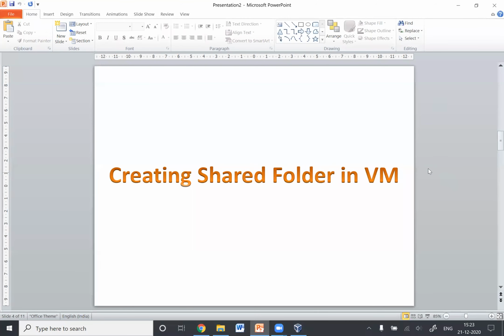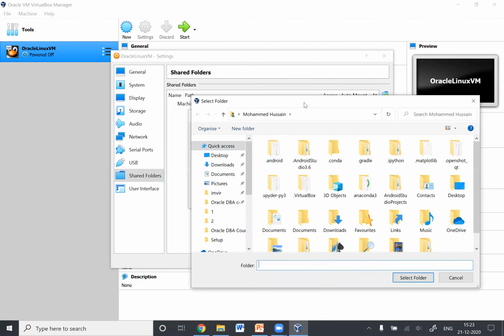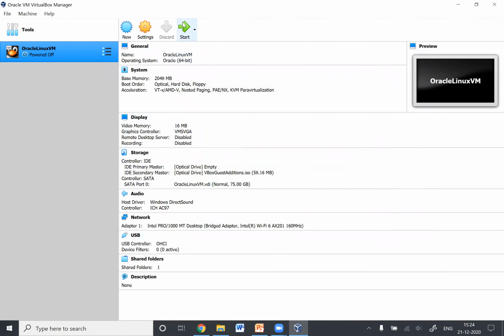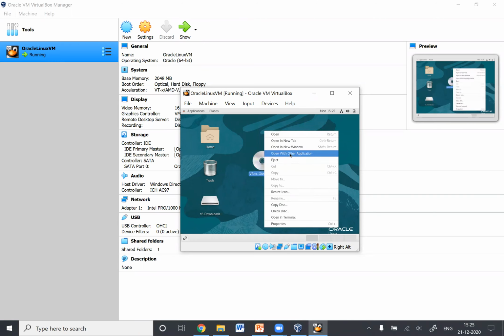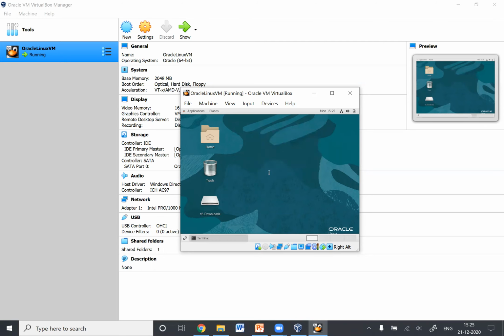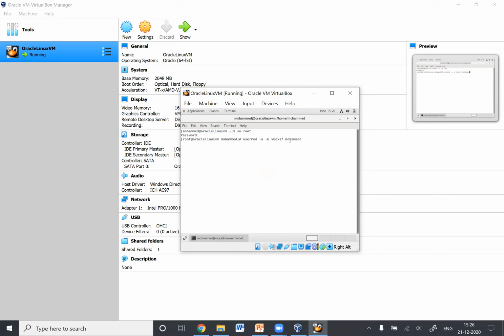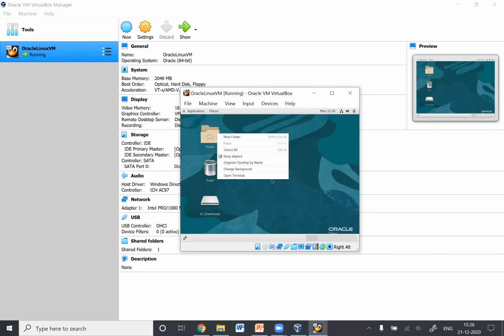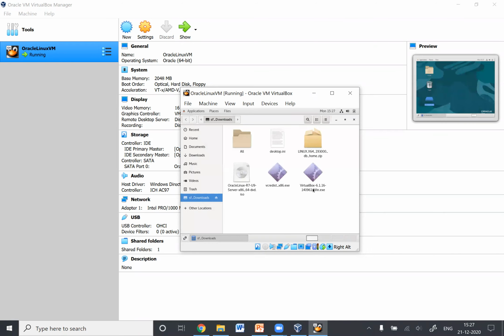Oracle Database Setup 18c : Step 4 : Creating shared folder in VM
In this video we'll learn to create shared folder in our Oracle Linux VM.